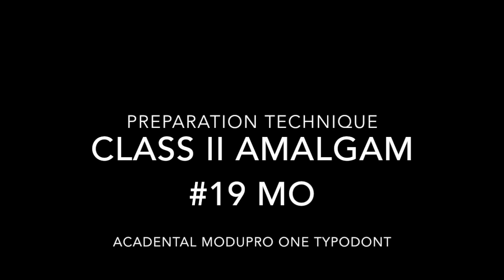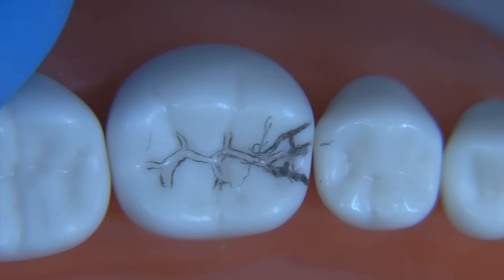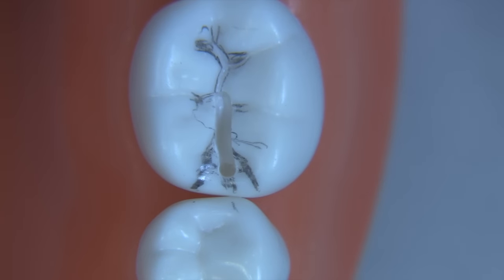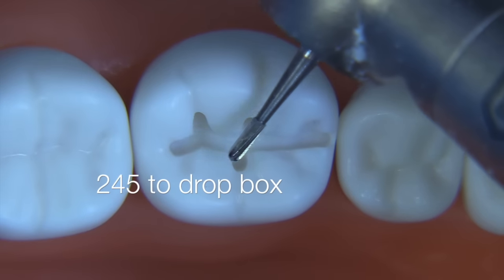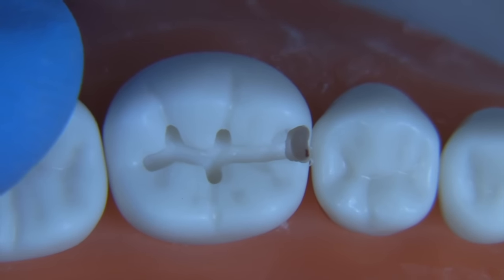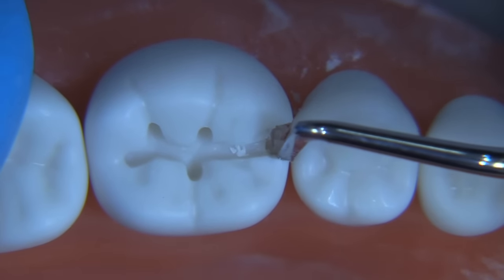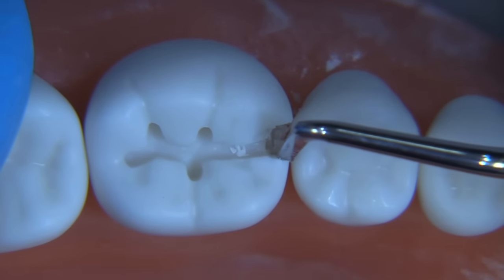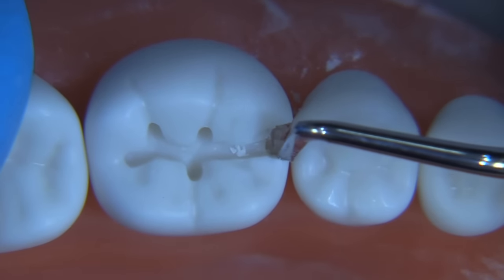Class II Amalgam #19 MO Acadental | Amalgam Preparation Technique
In this video, Dr. Richard Stevenson demonstrates about step by step process of Class II Amalgam #19 MO Acadental.

⌚Timelapse
(00:29) SDS Bench Bur Block Blue
(01:35) Trace the Outline
(03:19) Punch Cut w 330
(05:47) Drop the Box w 245
(06:16) Converge Facial Wall of the Box
(06:31) Keep Lingual Wall Perpendicular to Gingival
(06:56) Deepen Axial Wall to Allow Access
(07:19) Chip Away Shell w Hatchet
(08:42) Undermine Lingual to Extend w 245
(09:52) Chip Away Shell w Hatchet
(11:05) Evaluate Extensions w RGS 1-2
(11:20) Undermine and Chip Away to Extend Further w 245
(13:29) Assess Axial Depth at Gingival 1.2-1.4 mm w RGS 3-4
(14:36) The "S" Curve Explained...
(16:51) Refine Prep w 330RGS
(18:30) Create Axial Pulpal Bevel w Mesial Gingival Margin Trimmer

🎬SUGGESTED VIDEOS
Don't forget to watch 📽 Our other videos. Please check them out :

Class II Amalgam #19 MO Acadental | Amalgam Preparation Technique#stevensondentalsolutions